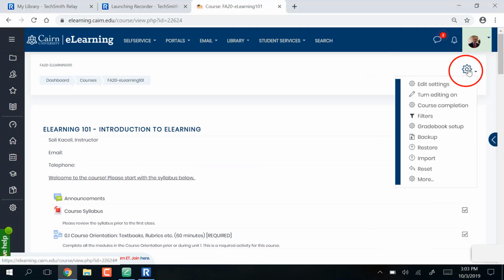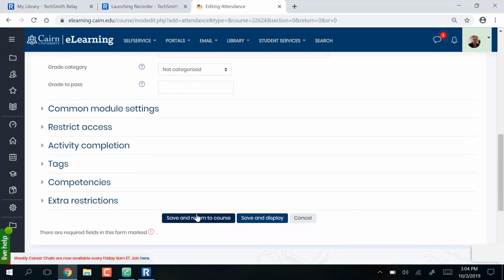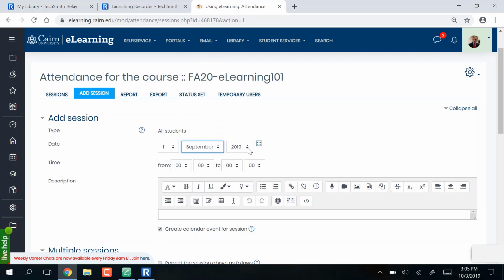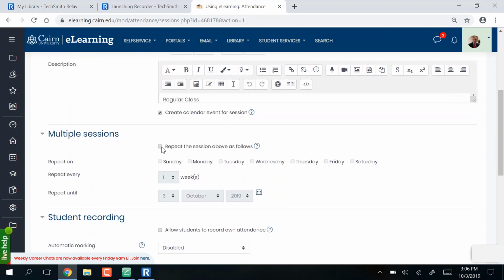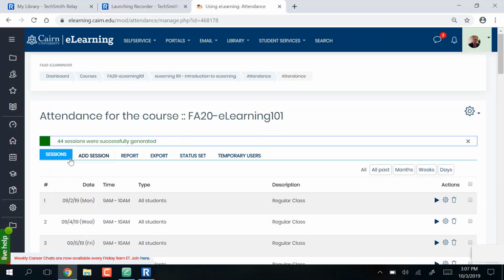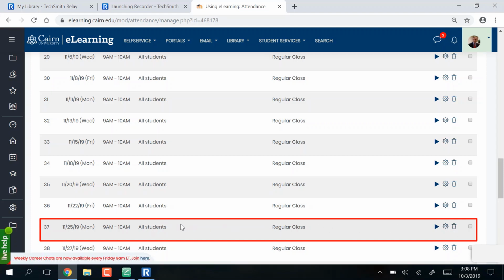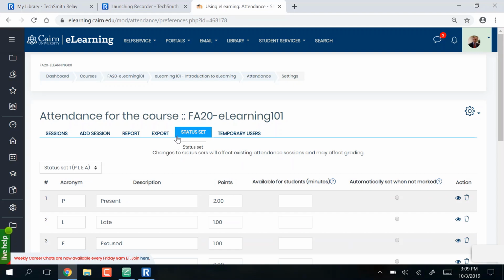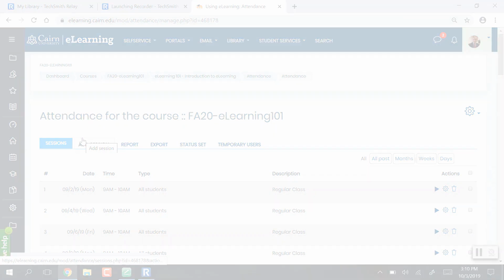How to Configure Attendance in eLearning / Moodle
Learn how to configure attendance in a course in eLearning/Moodle.